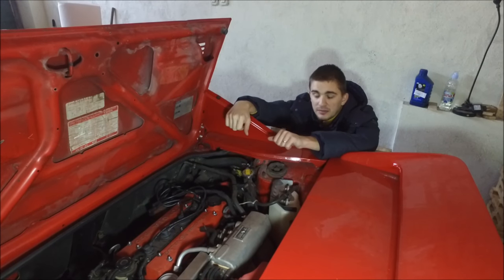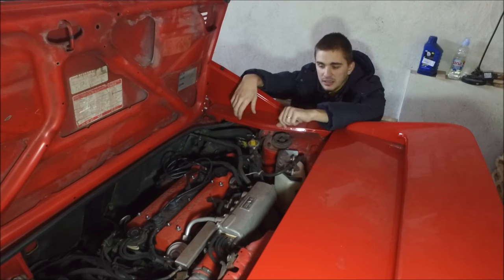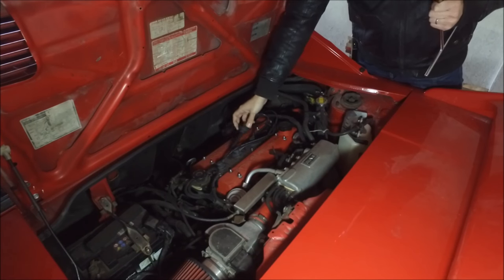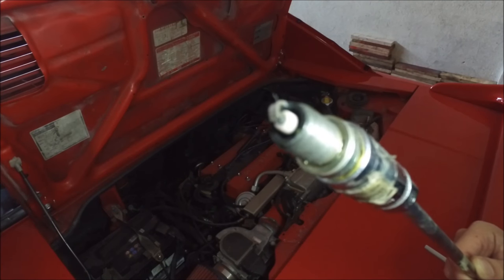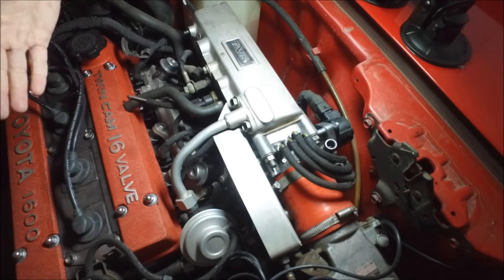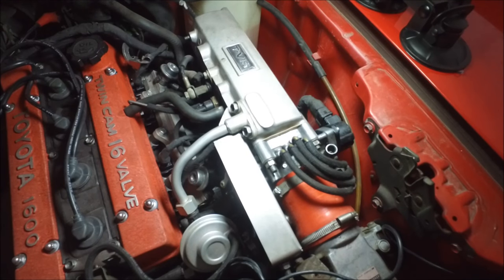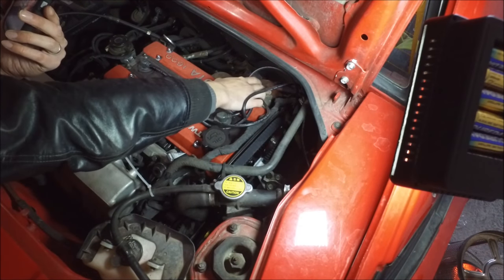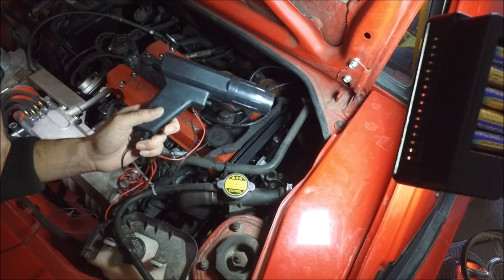Engine troubleshooting - what was wrong with my engine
Here is the link you need that I keep mentioning in the video

Engines often don't run, especially after a tear down and rebuild. After I rebuilt my engine I couldn't get it to run right. There was misfiring and low power. This called for some step by step engine troubleshooting to find out what is wrong with my engine.

I realized this might be useful for a lot of people, especially with older engines, when they decided to troubleshoot their engine on their own. So here are some of the first things to look at when trying to figure out what's wrong with your engine:

Spark plugs
Spark plugs are great bang-for-back item in terms of diagnosis. They are super easy to remove and can tell you a lot about what might be wrong with your internal combustion bundle of joy.
In the link above there's little chart that can help you diagnose your spark plugs in case they don't look normal.

Fuel pressure
Fuel pressure can go out of spec because of any of the following: leaky injector o-rings, faulty injectors, dying fuel pump. Fuel pressure is also relatively easy to check. Fuel pressure for a 4age 16v should be 38 to 44 psi (265-304 kPa).
In the link above there are detailed instruction on how to check your fuel pressure on a Toyota 4AGE 16v

Air Flow meter
If everything checks out fuel wise I would take a look at the Airflow meter next. Checking it out is super simple, just rip out a multi-meter and measure the resistances. Make sure you are measuring using the correct resistance setting and also make sure you're multimeter is zeroed in case it's an analog one. Zero it in by touching the probes together and turning the knob until the dial hits zero. Zero in for the resistance setting you will be using. In the link above are workshop manual pages with detailed airflow meter specs to look for when measuring on your Toyota 4age 16v.

Throttle body position sensor (TPS)
Same deal as the Air flow meter. Get out the multimeter and test. You need a thickness gauge for this part too. This can be done on the car but its a lot easier if you actually take the throttle body off.
In the link above are workshop manual pages with detailed TPS specs to look for when measuring on your Toyota 4age 16v.

Ignition timing
Correct ignition timing is critical for making power and running right. ignition timing determines when spark occurs in relation to the position of the piston. In case its wrong you can have incomplete combustion, knocking and other stuff you don't want. Ignition timing is checked with a timing light. In case of the 4a-ge the procedure is as follows:
Make sure engine is at operating temperature
Attach timing light (watch video below to see how)
Connect diagnostic plugs E1 and T
Fire up engine
Point timing light at timing marks.
Timing needs to be 10 degrees before top dead center (BDTC) i.e. advanced for the 4A-GE 16v

Cam timing
Cam timing is not to be confused with igniton timing. Cam timing determines the position of your camshafts in relation to the position of your pistons. How do you check cam timing? Easy. Camshaft pulleys and crankshaft pulleys all have TDC marks on them that need to align with TDC marks on things right behind them. Cam pulleys align against the backing plate, crankshaft pulley aligns with the bottom timing cover (corolla 4age) or with the pointer needle (MR2 4age) and the timing belt sprocket aligns with a mark on the oil pump (you need to remove crank pulley and timing cover to see this).
Lift up your car, remove the passanger side-rear wheel, remove the top timing cover, rotate engine by hand until crank pulley is at tdc. In case any of your cam timing pulleys is not at tdc your cam timing is off and that will make your engine run like poop.

What was wrong in my case?
MY timing belt skipped a tooth. How did I find out? By looking at my cam timing. When I put my crank pulley at TDC neither off my cam pulleys was at TDC. This clearly told me something was off here.
What failed? A 30 year old tensioner pulley spring couldn't do its job. I could not tighten the tensioner pulley sufficiently and my belt would skipped a tooth. I tried it twice and twice it skipped. Solution? Got rid of it, pushed tensioner pulley in manually and tightened it down. Worked like a charm. A whole nother car now.
Yay! Some sort of road trip needs to happen soon.